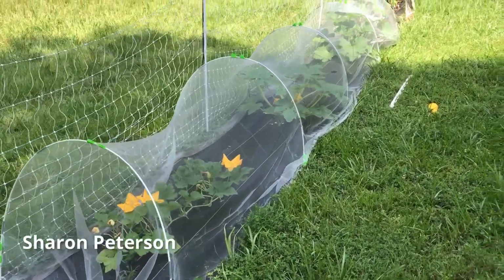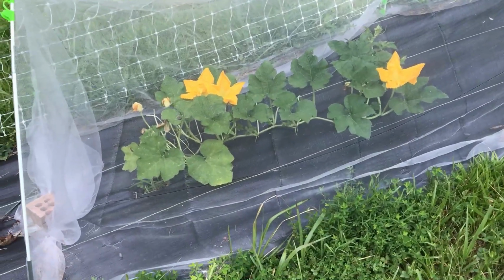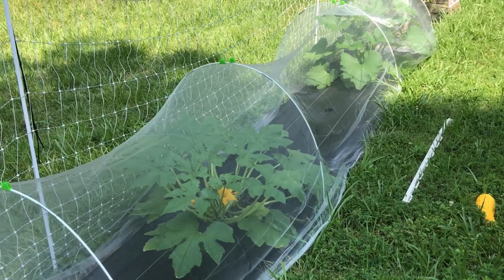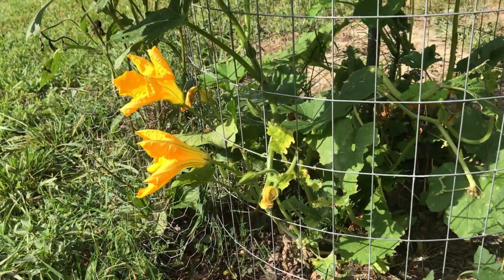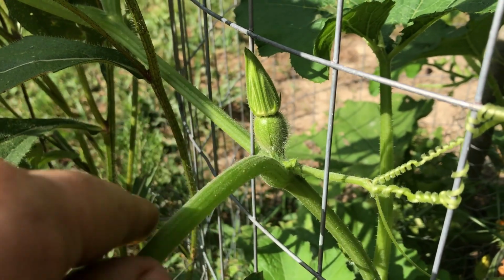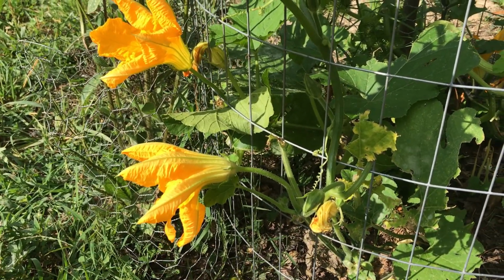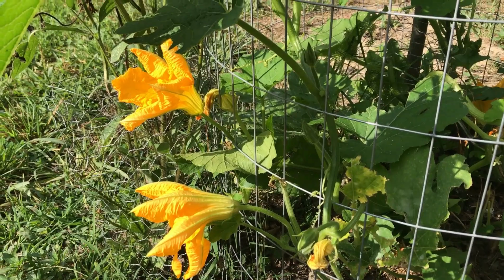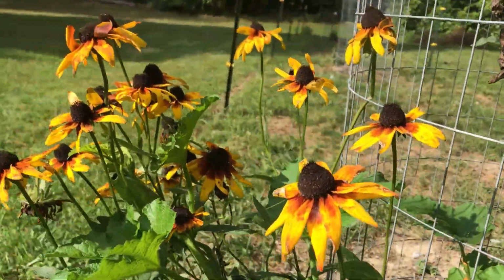2 Zucchini Growing Tips: Defeat Squash Vine Borers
Defeat Squash Vine Borers using a bug net and hand pollination.

Netting I used Mine was 8'x24'
Hoops to hold the netting

In this video I share two tips to successfully grow zucchini.  Last year my harvest was decimated by squash vine borers.

I decided to protect my zucchini  using netting, and hand pollination early in the season.  And removed the netting later in the season.

It has definitely helped.  I've had zucchini to harvest this year.  Now to get my plants to produce more female flowers. So I get even more fruit.

🫙Canning Labels
👕 T-Shirts 🏡 Favorite Amazon finds

I will NEVER say I like something if I don't. My statements here are my own thoughts and opinions. Money will not make me like something more. 🙂 But earnings from items I do like, help me keep doing what I do.

Amazon disclaimer: Simply Canning and Quiet Ambitions are participants in the Amazon Services LLC Associates Program, an affiliate advertising program designed to provide a means for sites to earn advertising fees by advertising and linking to amazon.com.